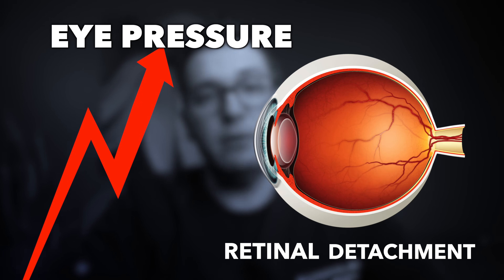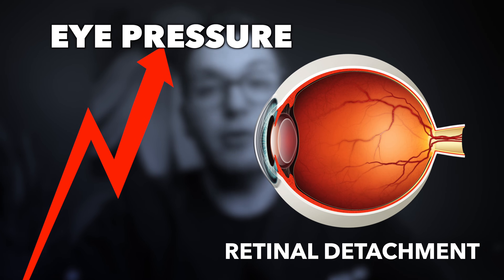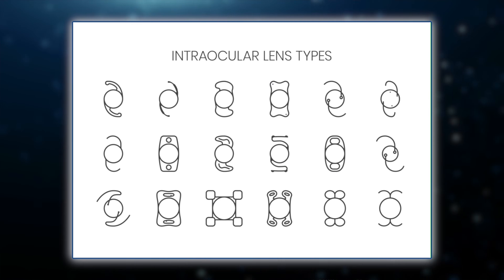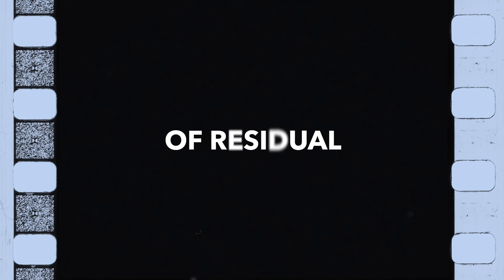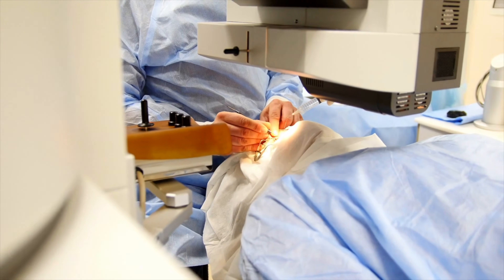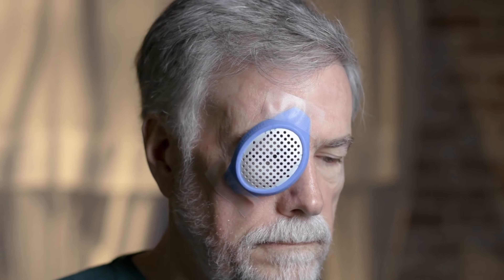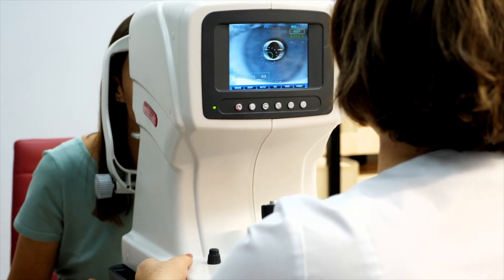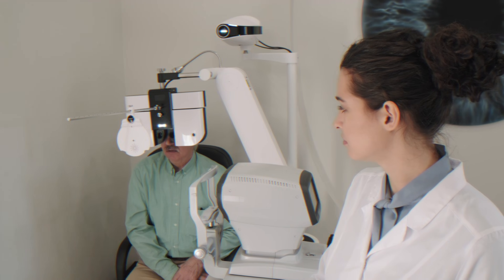How to treat BLURRY vision after cataract surgery. Posterior Capsular Opacification (PCO)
Posterior capsular opacification is a common complication after cataract surgery. Learn more about this condition in this informative video.